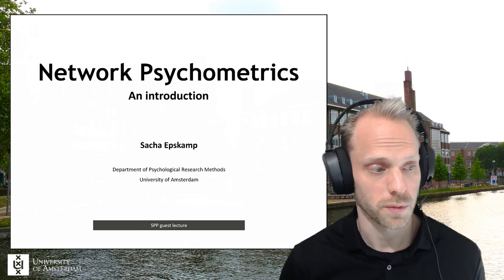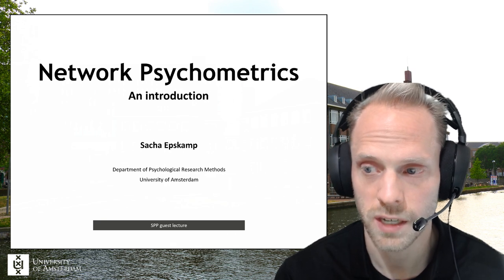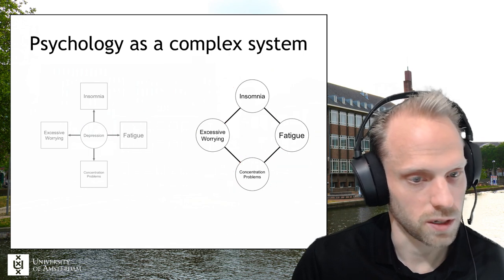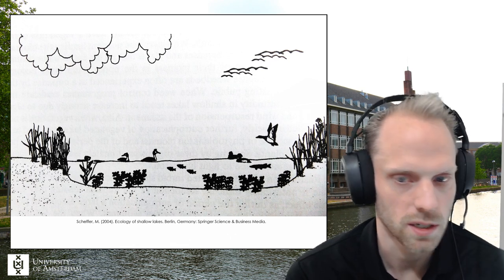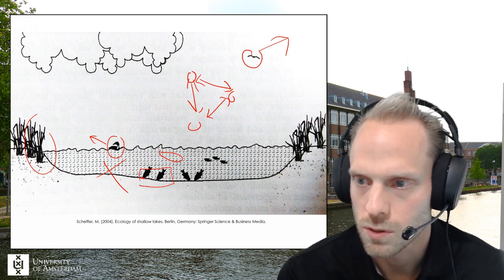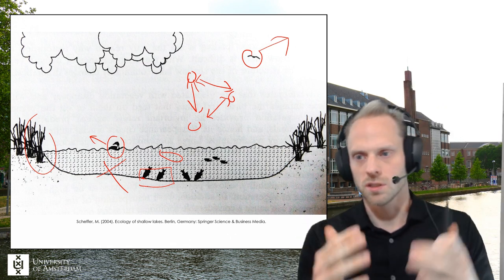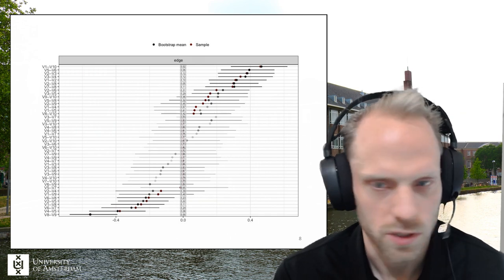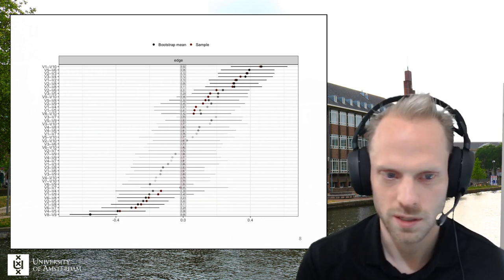Network Psychometrics: An introduction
Guest lecture at the undergraduate course "Simulating Psychological Processes" by Udo Boehm, University of Amsterdam: Psychological Methods.